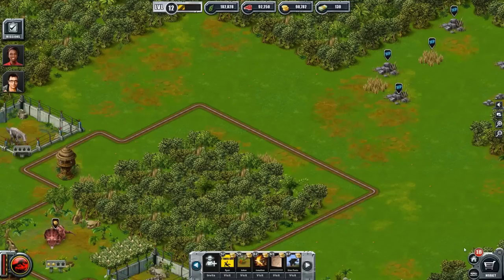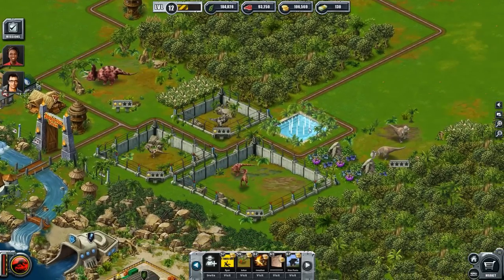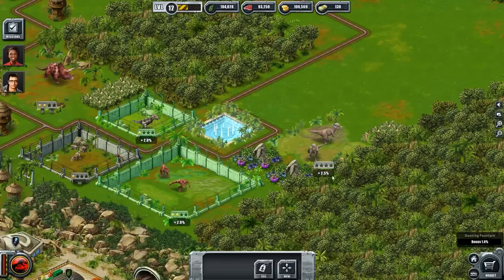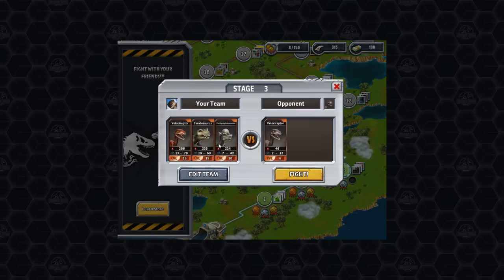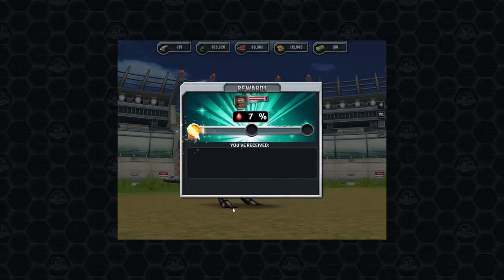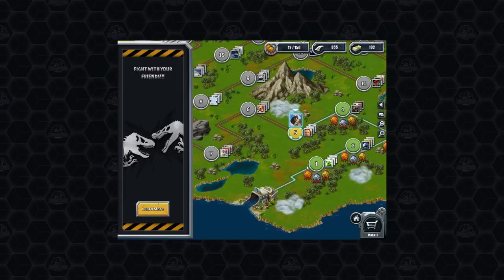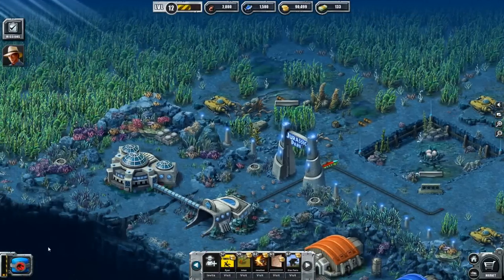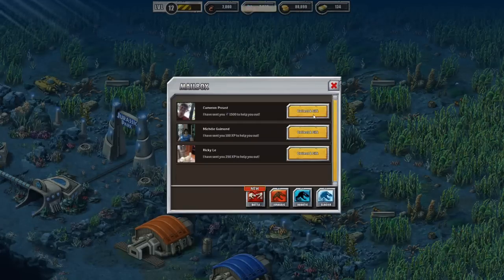Jurassic Park Builder - Episode 7 - Big battle time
Jurassic Park Builder is a Dinosaur game set in the world of Jurassic Park! Build and Battle with dinosaurs in a theme park just like we do in Jurassic Park Operation Genesis! Whether it's on land or out at sea, we will see a huge amount of new dinosaurs and prehistoric creatures.

We do multiple battles in this episode! One to get a gold medal, and the other to get further in the rankings. Raptor special attack time! We then look at our parks, managing both the above ground and under water.

~~ If you want to help the dinosaurs out, do so on Facebook! ~~

Jurassic Park Builder and all of its respective logos, graphics, sounds and related material are all the intellectual property of Ludia and Universal Interactive. Everything else is me :)